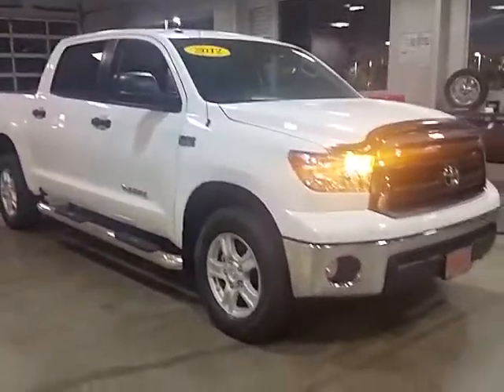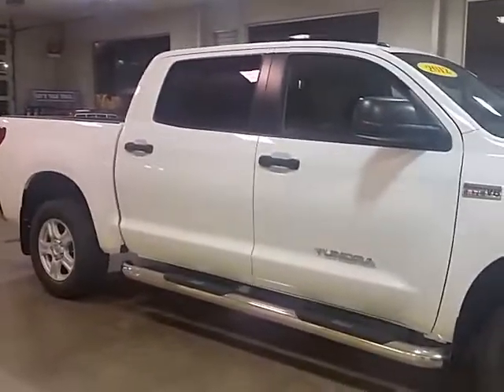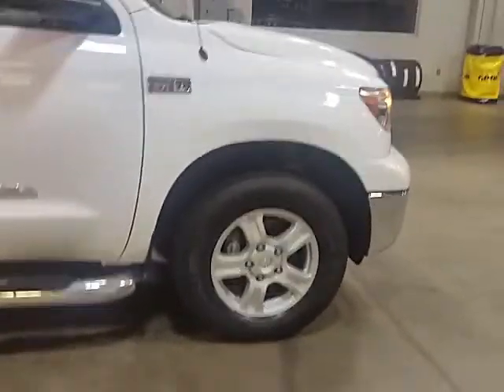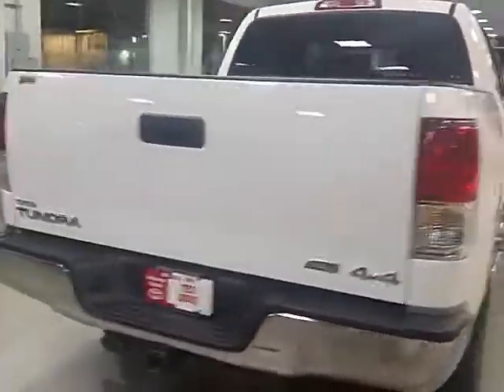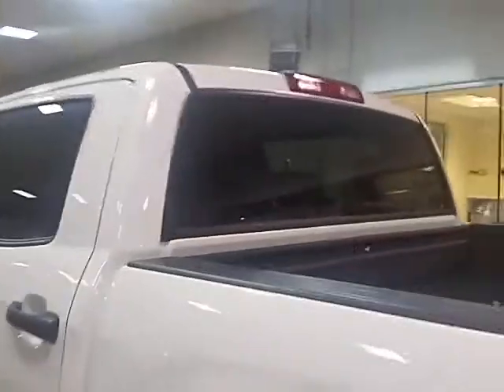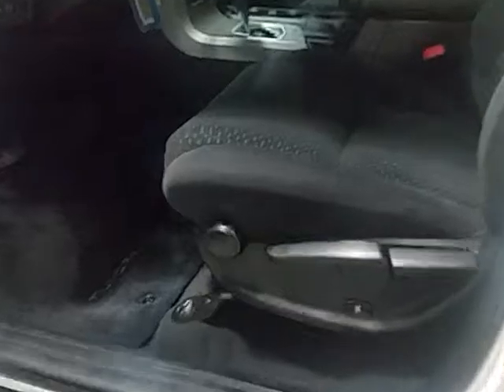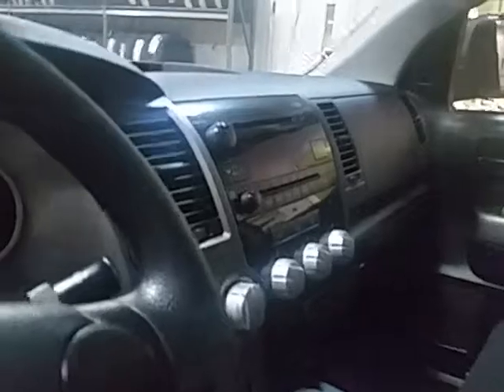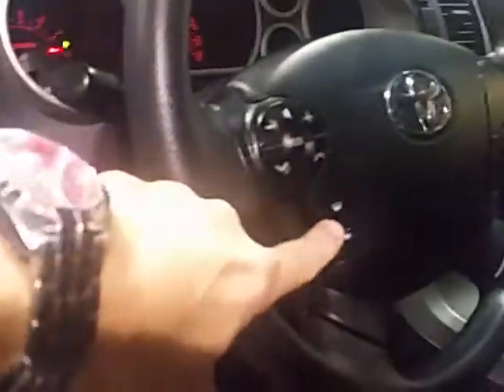2012 Toyota Tundra CrewMax 4x4 by Alan